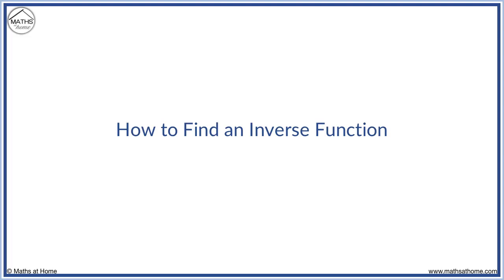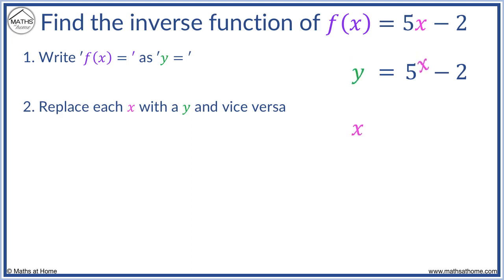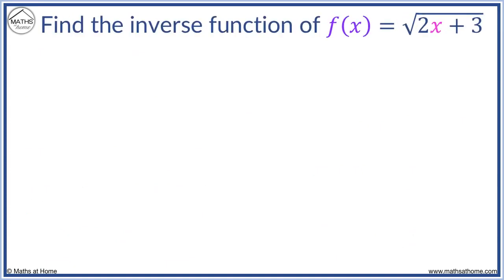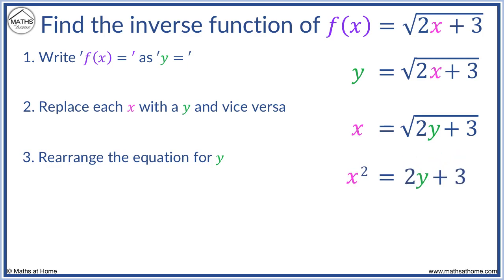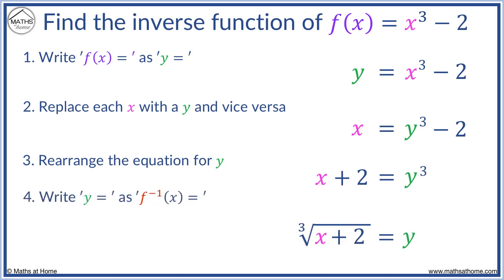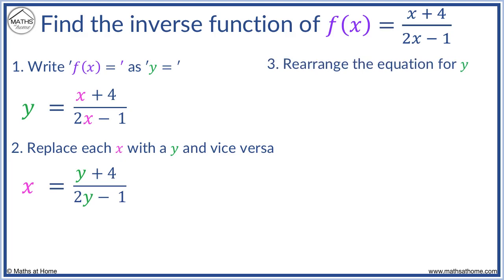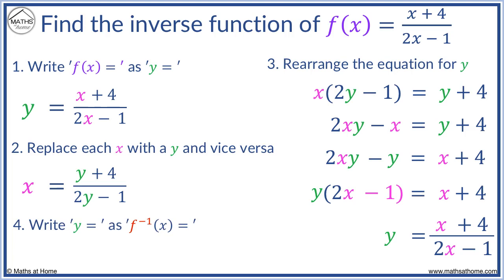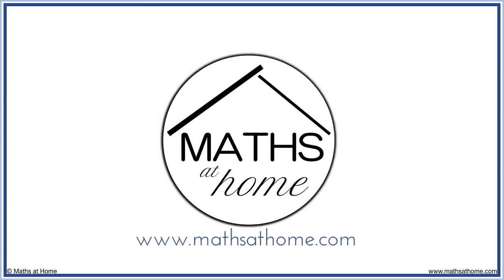How to Find an Inverse Function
The full lesson and more can be found on our

In this lesson, we learn how to find the inverse of a function. We look at examples of finding the inverse function for a variety of different functions including linear, rational, square root and cubic functions.